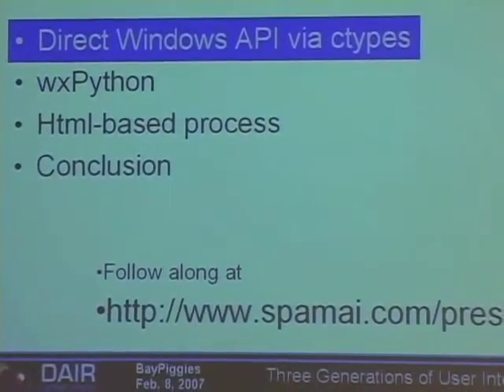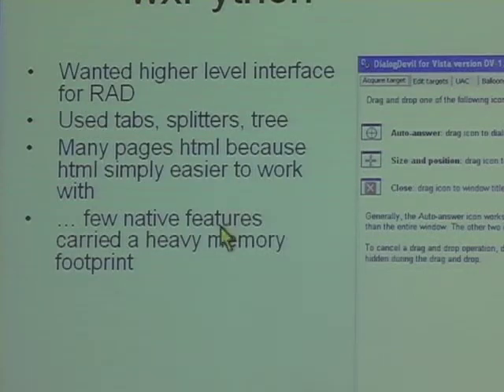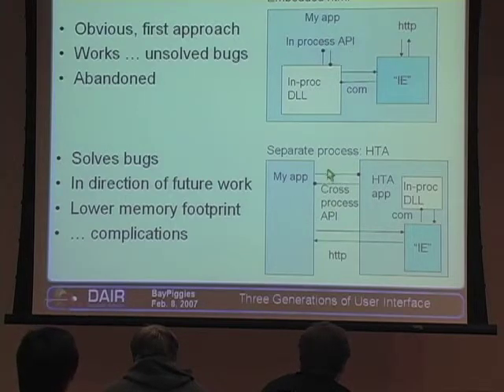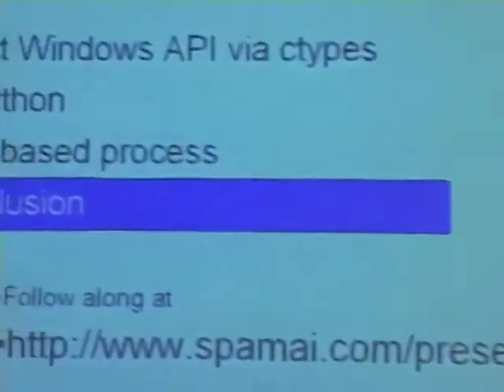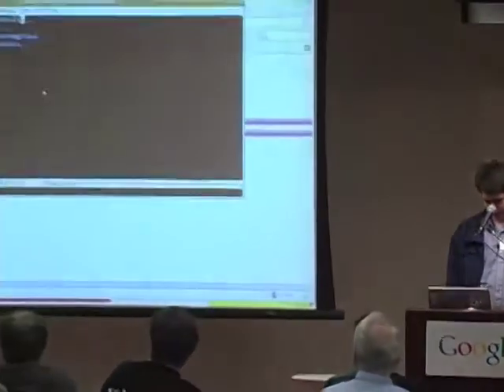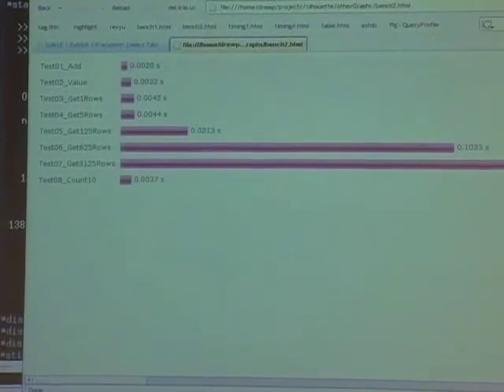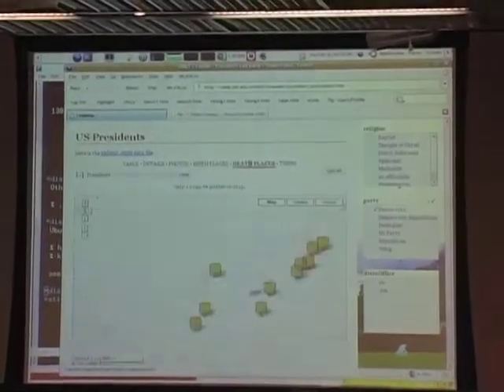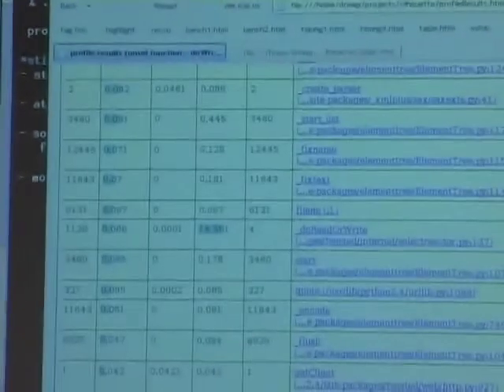Bay Piggies Three Generations of User Interface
ABSTRACT

I have implemented DialogDevil via three different user interfaces:

   1. direct to Windows API via ctypes
   2. wxPython, and
   3. separate embedded html-based process.

The pros and cons of each approach from a developer's perspective will be discussed using metrics such as memory footprint, download size, flexibility, robustness, and visual styling.

Google engEDU
Speaker: Drew Perttula
Speaker: Dennis Reinhardt